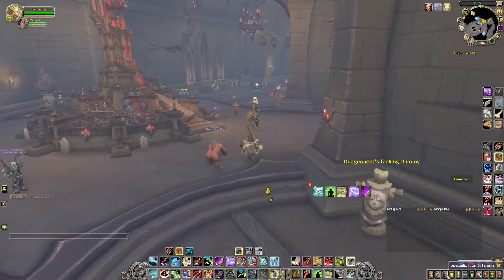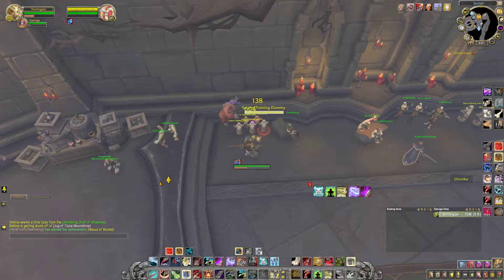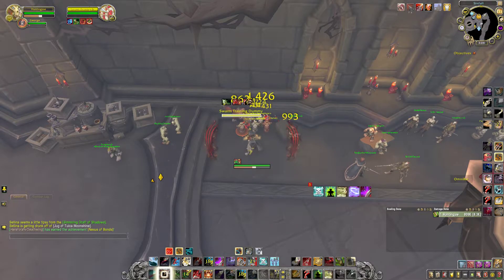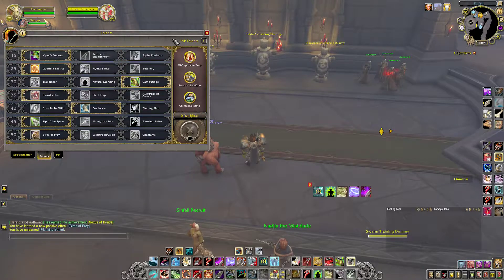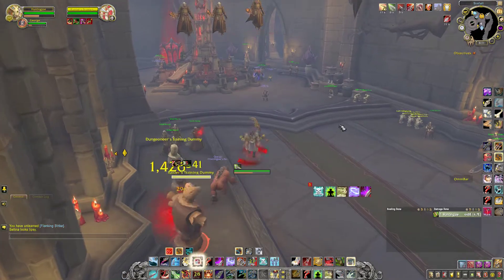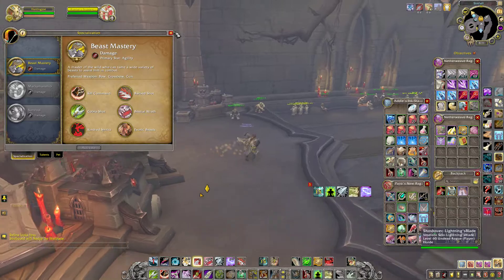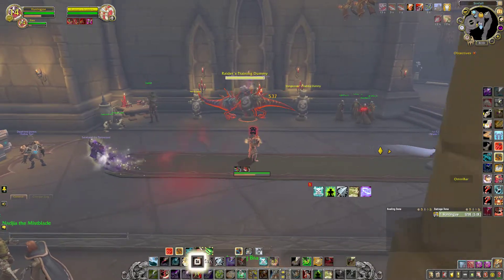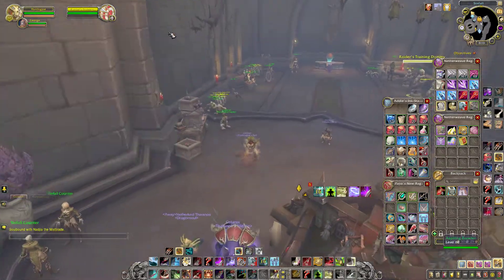World Of Warcraft Retail 2021 11 11 15 06 34 07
Shadowlands 9.0 had a slow and frustrating start, but on patch 9.2, double legendaries, easy covenant swaps, soulbind changes, and the new tier sets were introduced. WoW became really satisfying and fun to play again, especially if you joined a Guild full of cool people who like to PvP, Arena, Raid & M+.

There are still a lot of things wrong with World of Warcraft which create friction between the community and the developers, but it all stems from everyone's love and passion for the game. We want BoA / cross faction gameplay / no annoying restrictive systems / alt friendliness / less FRICTION to HAVE FUN and experiment with cool builds without sinking a month of your life to test something.

We've been heading in the right direction for a while now, and Dragonflight, the new expansion has massive potential to be an awesome experience. Let's just hope Blizzard stay true to their word and listen to the community feedback this time.

We get DRAGONS, a new evoker class, the Dracthyr race, dragon riding for fun travel, a new and improved talent tree, and more of the usual dungeons, raids, pvp, transmogs, pets, mounts, stories, quests, treasures, rares, experiences, etc you expect with a new expansion.

We're finally going account bound with a lot of items, currencies, and systems. Cross faction is getting more and more integrated so eventually Horde & Alliance can be best buddies.

Wrath of The Lich King Classic will soon be upon us. I'd like to finish up all The Burning Crusade Classic raids before I take my night elf into WoTLK. I still have unfinished business in TBC so hopefully I get it done before it's out. Playing Alliance this time round has been a cool experience.

What did you love / hate about Shadowlands? What are you hyped to see in Dragonflight? Which Shadowlands covenants did you enjoy and what did you dislike about the systems? Venthyr / Night Fae / Necrolord / Kyrian

I still need to try Necrolord on my Death Knight. Night Fae Demon Hunter looks fun pressing The Hunt. Playing Hunter in PvP battlegrounds on BM, MM & Survival is super fun. All the specs feel insane. I want to revive my Rogue at some point and level my: Mage, Warlock, Warrior, Druid, Priest, Paladin, Monk, and Shaman to max level before Dragonflight.

1. Sepulcher of the First Ones
2. Castle Nathria
3. Sanctum of Domination

Torghast was terrible and unfinished at the start of the expansion, but now it feels great. They made the changes that needed to be done. It's annoying that we had to beta test the LIVE game despite community grumbles during the PTR.

Shadowlands dungeons were enjoyable. But if you don't get involved with the M+ scene at the very start of the expansion it's hard to get going when people already know all the skips and tricks for each dungeon. The LFG system needs work. Solo queue for PvP is finally getting implemented for solo arena play as solo shuffle which is good. I think something similar for M+ solo would be good so you don't have to worry about joining a guild or rolling the dice on the LFG tool.

PvP has been extremely fun, but there's a high barrier for entry still, even though it's better than it has been in the past. The gearing system is broken. The best players get the best gear and dunk on everyone else. Give other players a chance to get the higher gear to be on an even playing ground. Why can a 2400 player play with an 800 player, yet the opposing team doesn't get any gear scaling to compensate. Scale the gear to the rating so the match isn't over in one ability.

Shadowlands was much better than BFA. World of Warcraft as a core game is beautiful. The problem is developers putting in pointless systems that prevent the players from HAVING FUN. Locking the covenants until later in the expansion was an unbelievably bad idea, it literally made me unsubscribe. If Blizzard do the same for the Dragonflight covenants "flights" I will be blown away. Please learn from your mistakes Blizzard. The community has so much passion for the game that it turns to anger when these frustrating systems are added to the game despite all the negative feedback.

World of Warcraft = 10 / 10

Brewmaster Orc Huntingjoe (Dragonblight-EU) ~ Horde Guild Uninstalled ~ Dragonflight on Dragonblight /train

Free Games 🍕 PizzaPresser.com 🍕 Incremental Clicker Games like Cookie Clicker / Free Arcade Games & Web Games 👾 Asteroids 👾 Space Invaders 👾 Snake 👾 Pong 👾 Flappy Bird 👾 Gaming deals on games I play and stream on PC: Mount & Blade II: Bannerlord Mods / WoW: WoTLK / Overwatch / Half-Life: Alyx Custom VR Mods / Virtual Reality (VR) / World of Warcraft: Shadowlands / Boneworks VR Mods / Minecraft Multiplayer Realms with friends / Crypto Gaming NFTs / Play to Earn Free to Play Crypto Games like Gods Unchained / Big Time